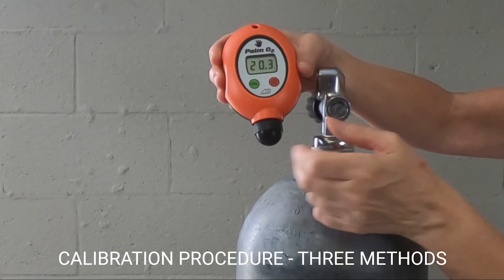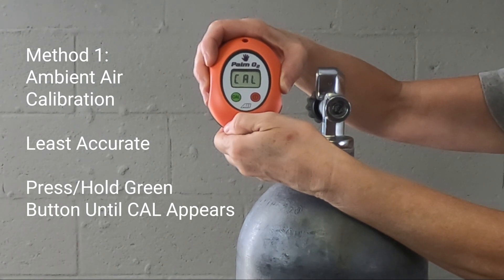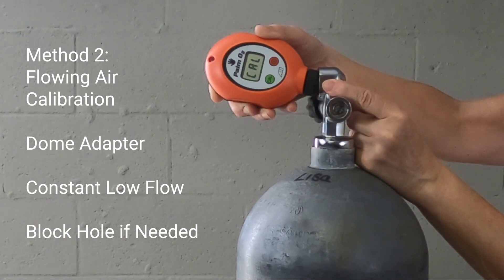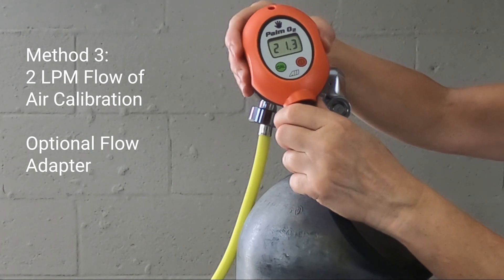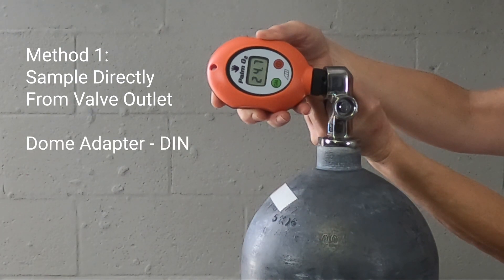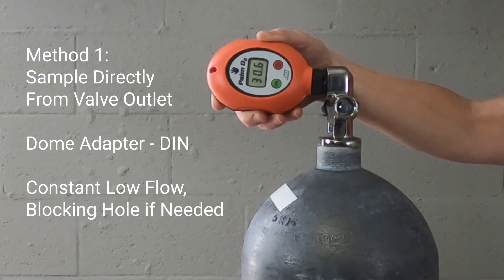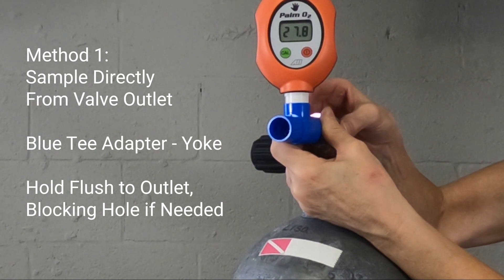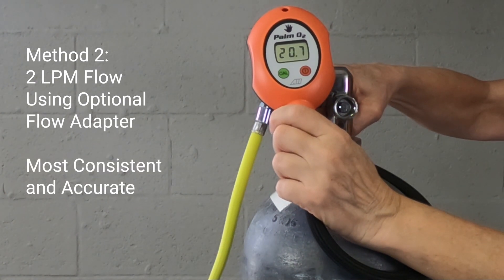Palm D Oxygen Analyzer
The Analytical Industries Palm D Oxygen Analyzer is ergonomically designed to fit in the palm of your hand and is the most cost effective and reliable analyzer available for validating oyxgen content of Air/Nitrox/Trimix diving gas mixtures in scuba cylinders.